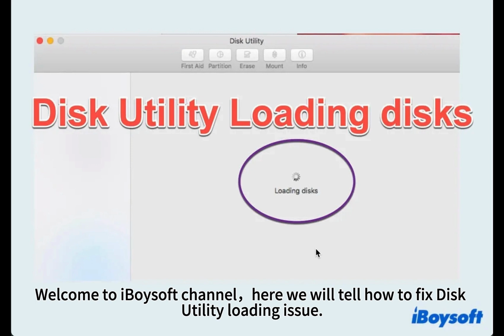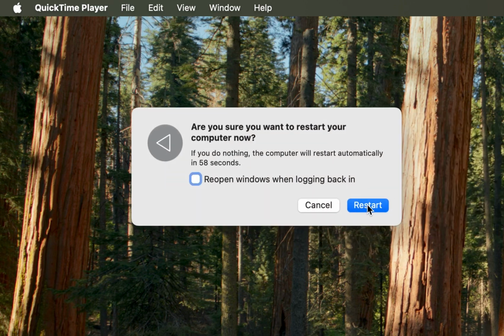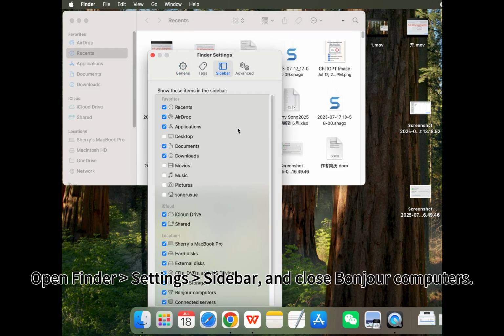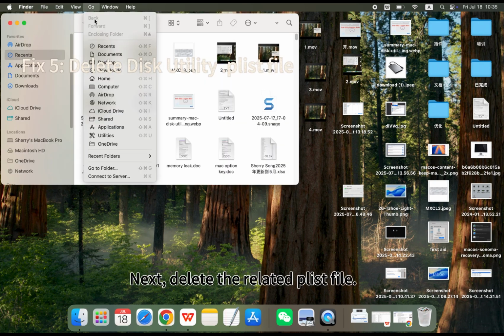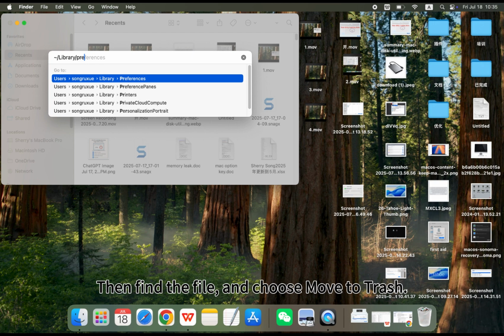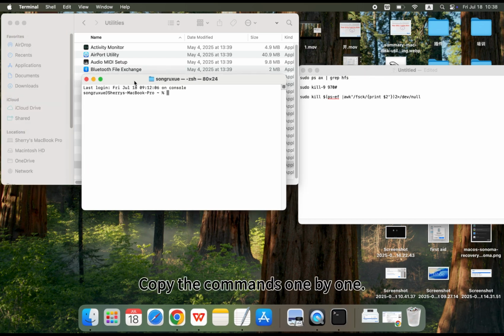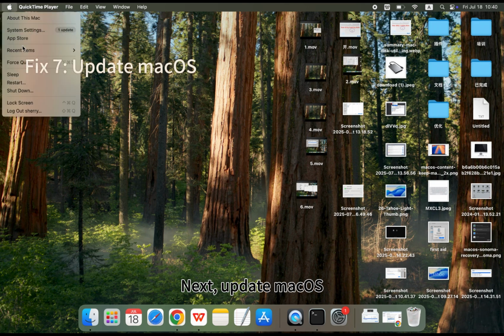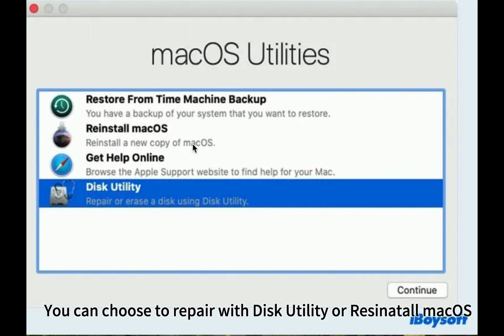How to Fix Disk Utility Loading Issues?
Disk Utility is a built-in tool for formatting, partitioning, repairing, and managing disks. If you encounter the Disk Utility "Loading disks" issue, try the helpful solutions in our video guide:

00:13 Restart Mac
00:20 Adjust Finder Settings
00:36 Reset NVRAM
00:46 Reset SMC
00:59 Delete related plist file
01:20 Unstick Disk Utility in Terminal
01:51 Update macOS
02:05 Repair disk or reinstall macOS